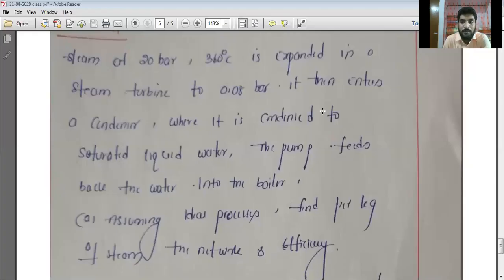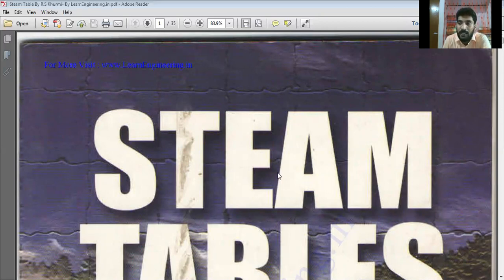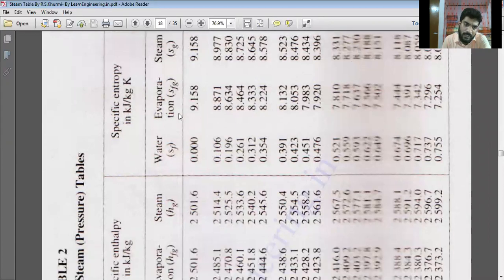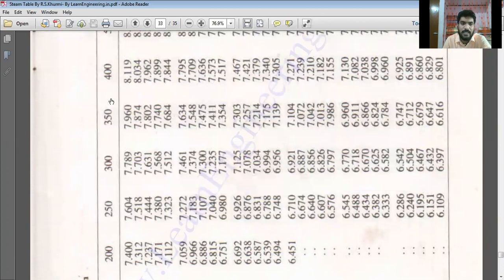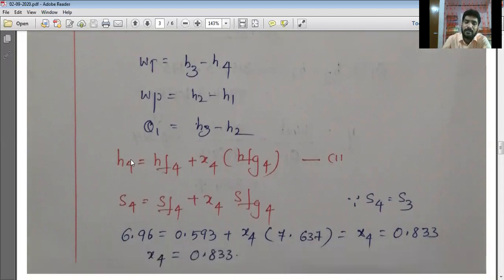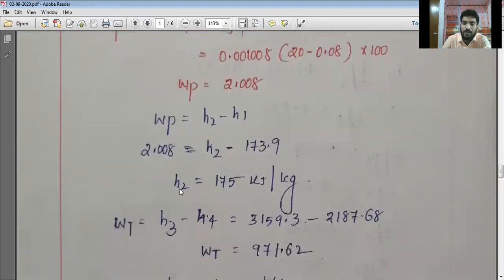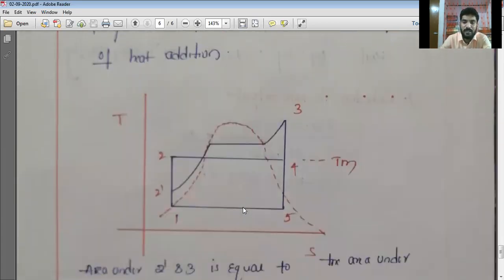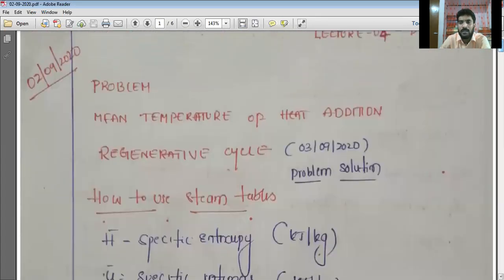Lecture:04-Rankine cycle working examples & Mean T heat addition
Course on steam and gas power engineering

Ramana Murthy
Asst.Professor